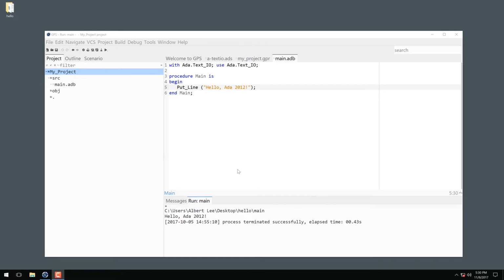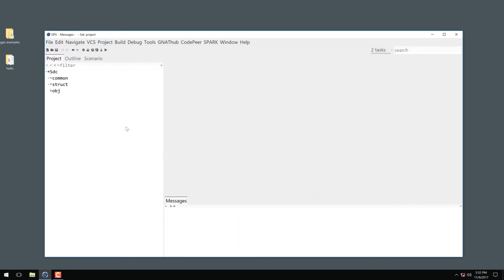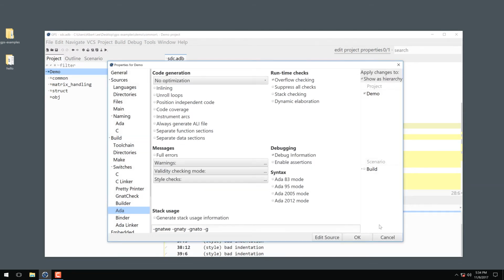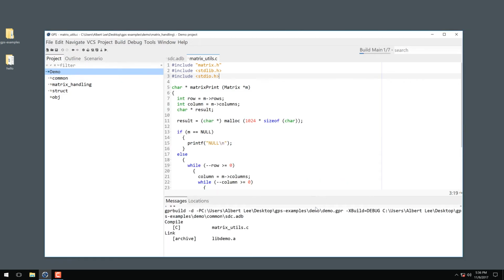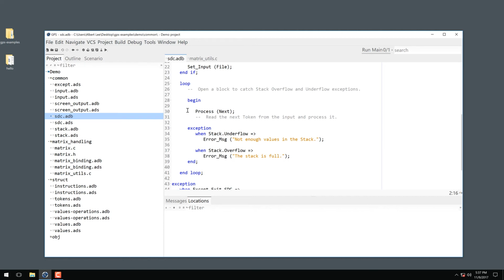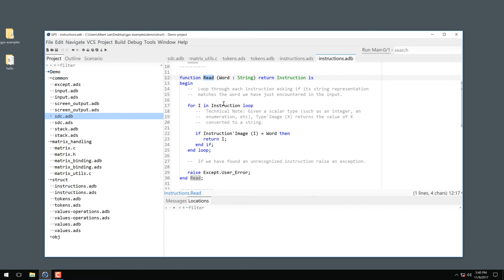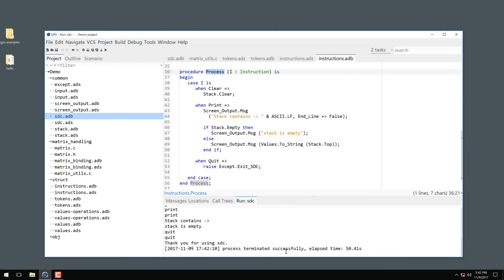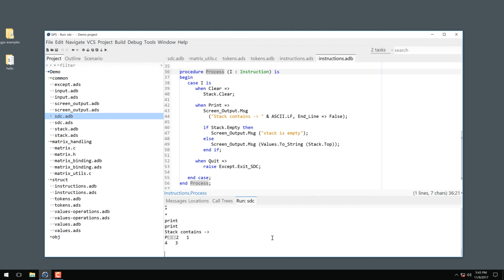Understanding Code with GPS